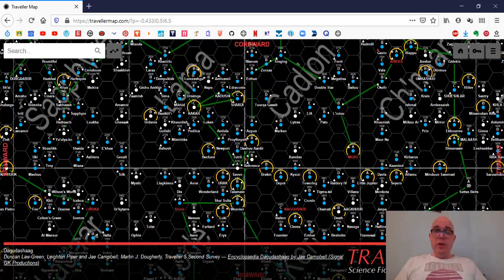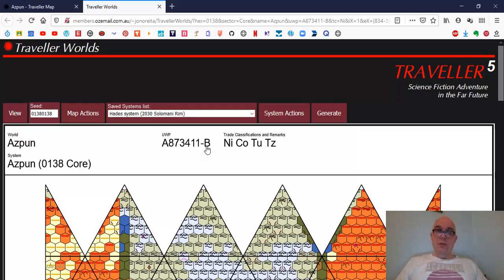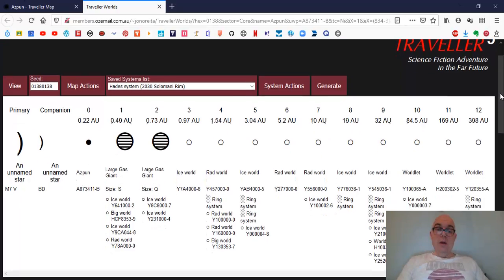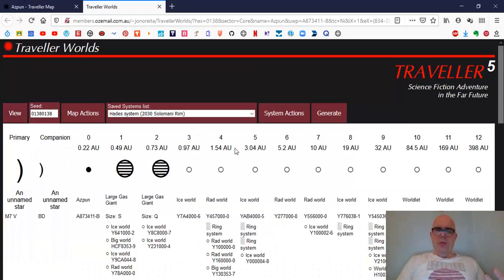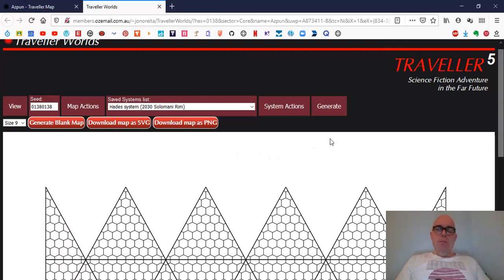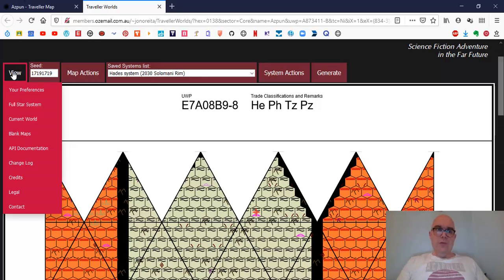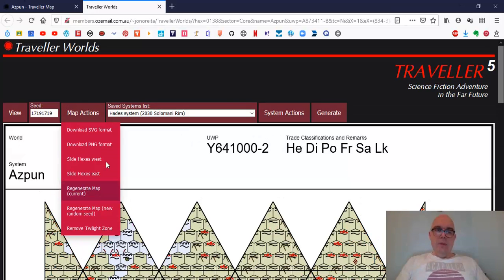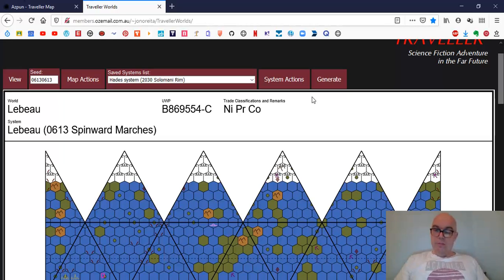TravellerWorlds quick and dirty tutorial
TravellerWorlds is a random generator of world maps and star system details for the Traveller TTRPG.